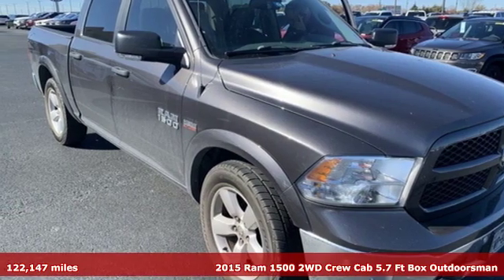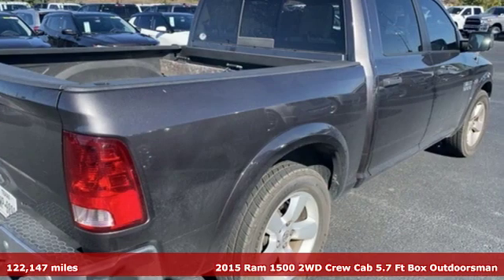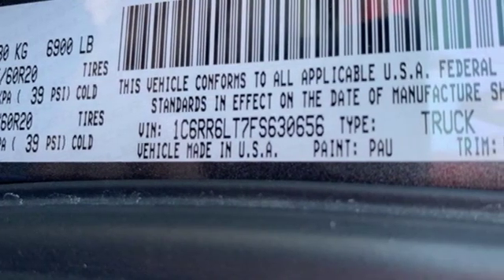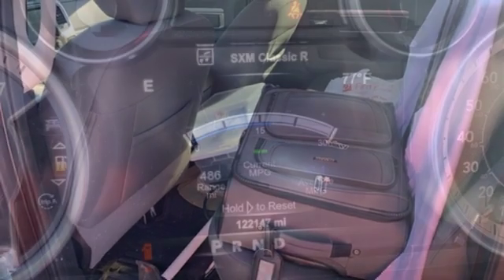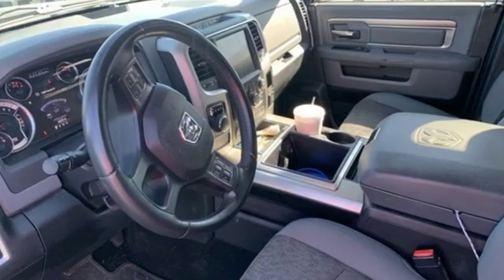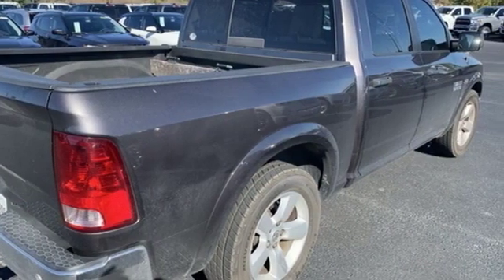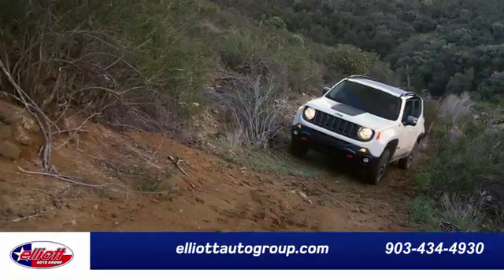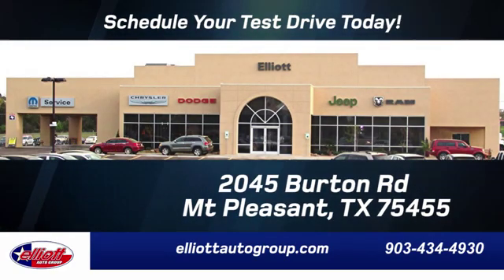Used 2015 Ram 1500 Mt Pleasant TX Sulphur Springs, TX D11059A - SOLD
Year: 2015
Make: Ram
Model: 1500
Trim: Outdoorsman
Engine: HEMI 5.7L V8 Multi Displacement VVT
Transmission: 8-Speed Automatic
Color: Gray
Interior: black
Mileage: 122147
Stock #: D11059A
VIN: 1C6RR6LT7FS630656

Address:
2055 Burton Rd.